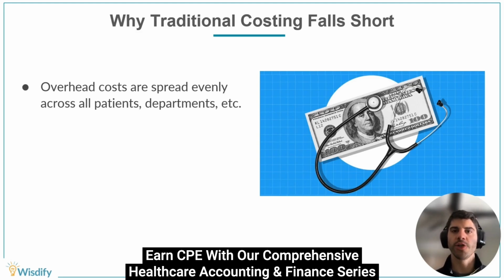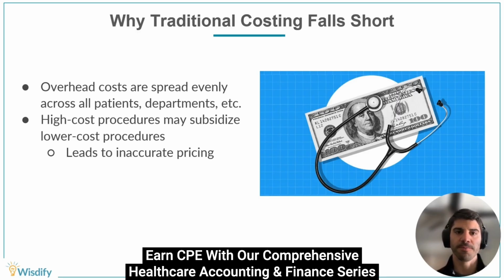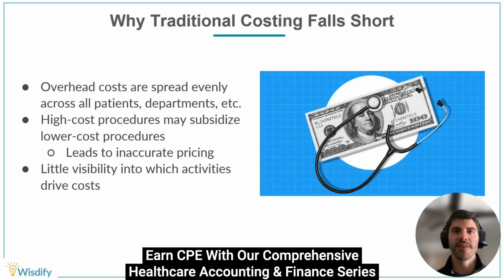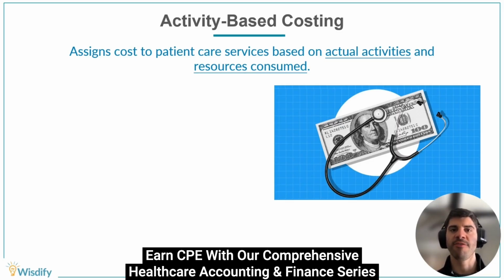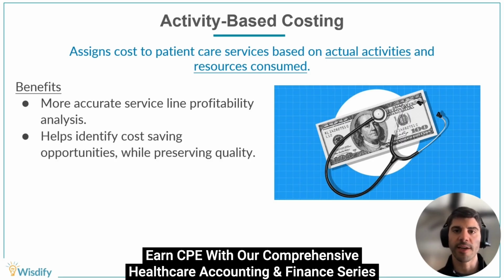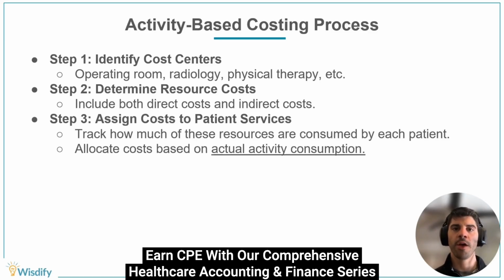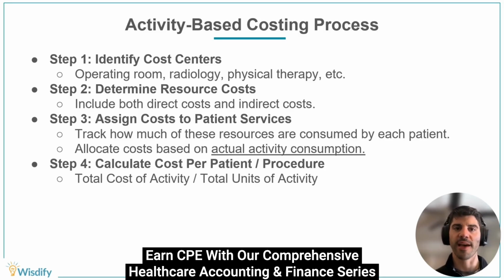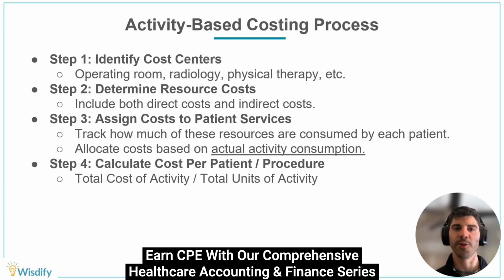Activity-Based Costing in Healthcare: How It Actually Works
(Link Below) Healthcare Accounting & Finance CPE Coureses

Discover how activity-based costing (ABC) gives healthcare organizations better insight into their costs. This video explains how ABC works, why it matters, and how it can improve profitability and reimbursement negotiations.